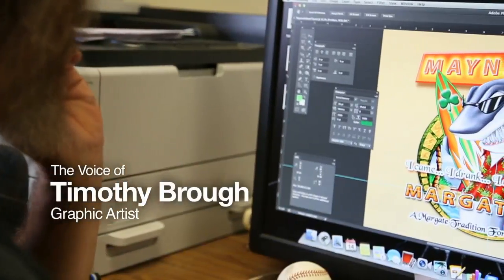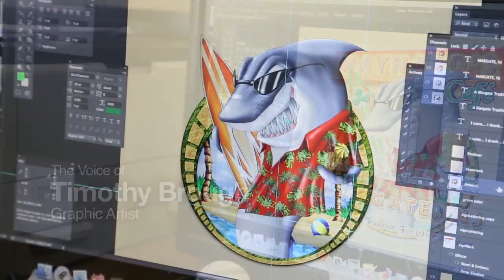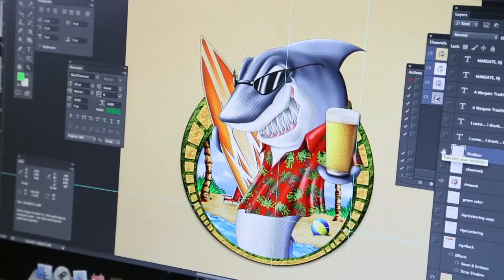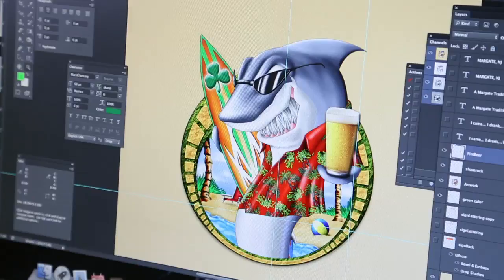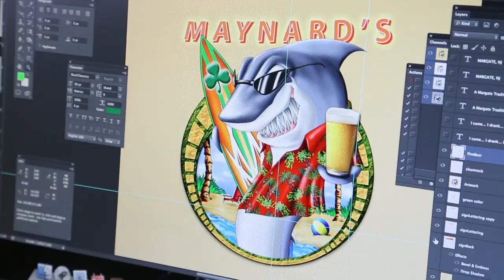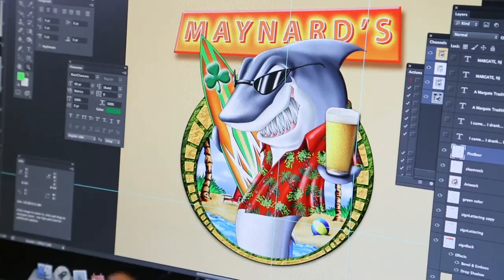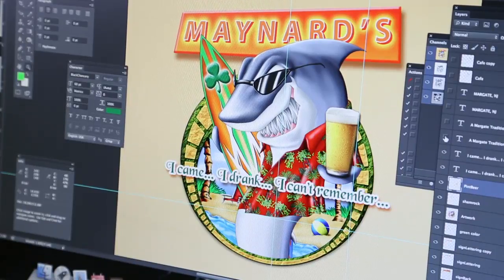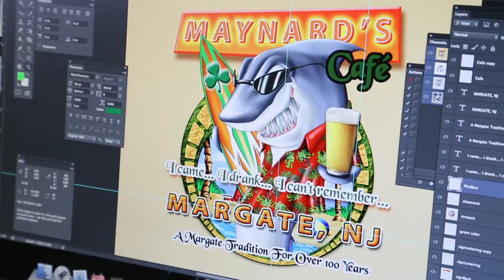A.I.R Conway on Customizing Stock Art Images